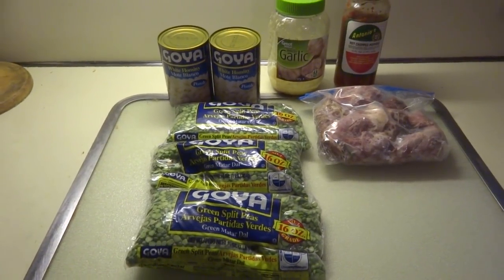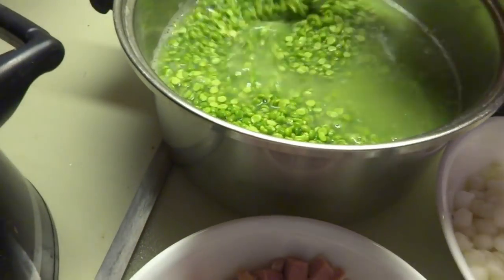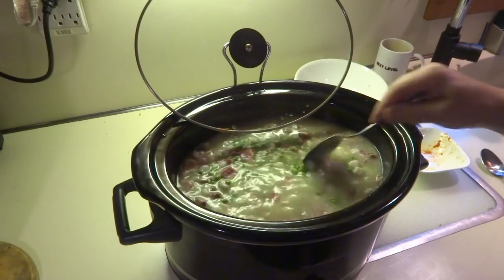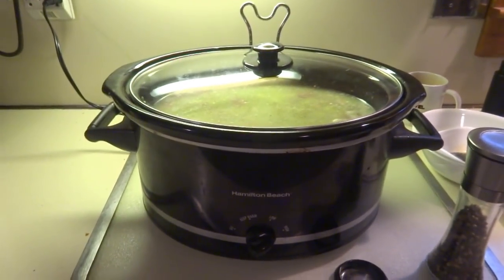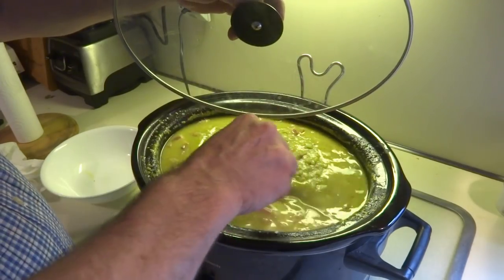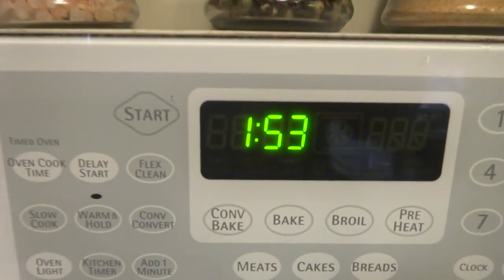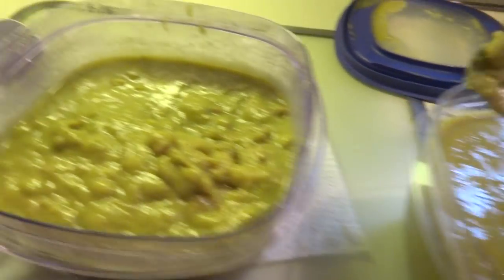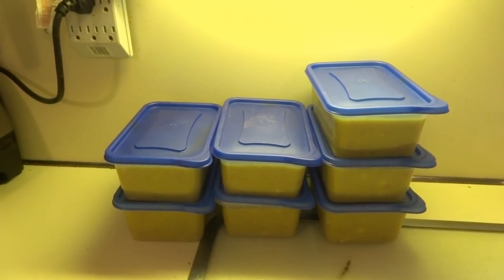pea soup how its done